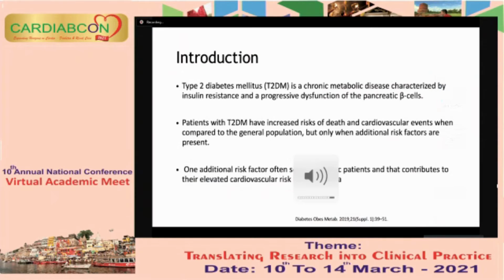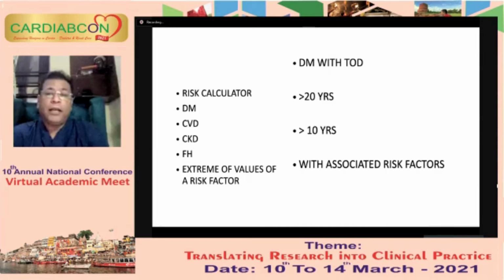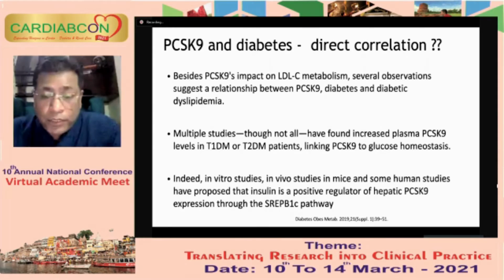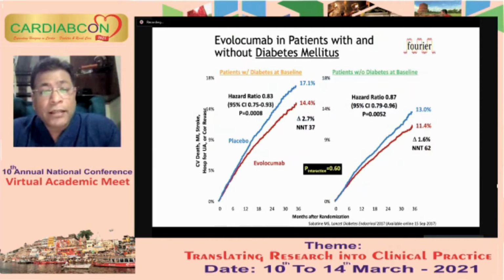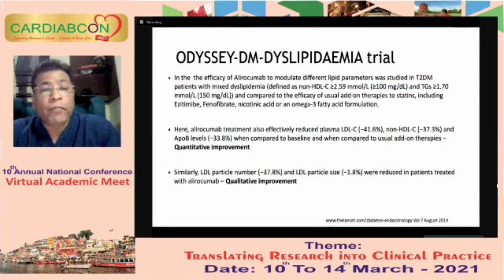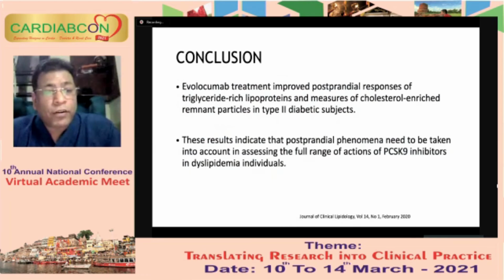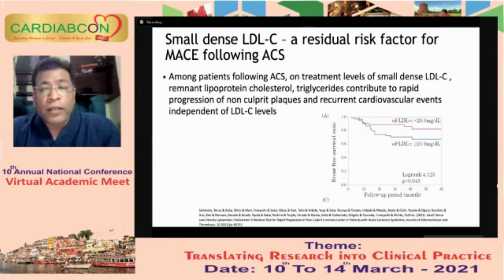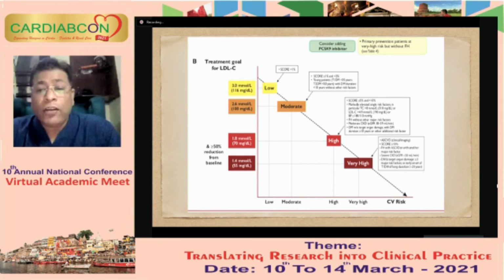Dr. Dilip Kumar - How to stratify T2DM patients for PCSK-9i therapy